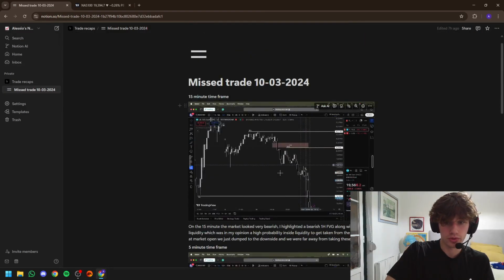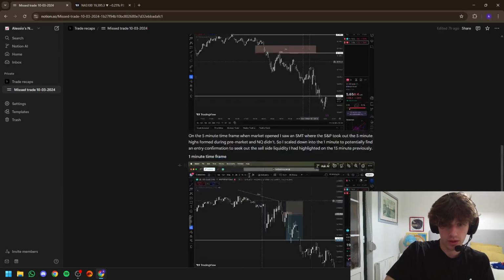Live trading Nasdaq no trades 10-03-2025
No trades taken today